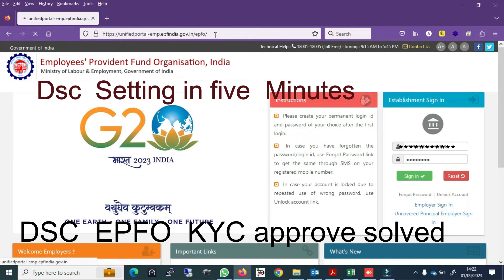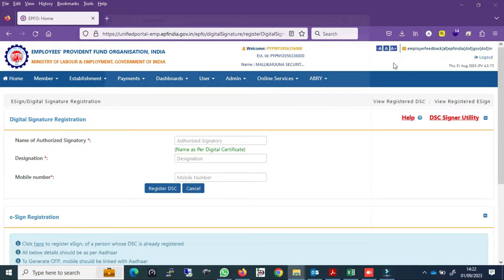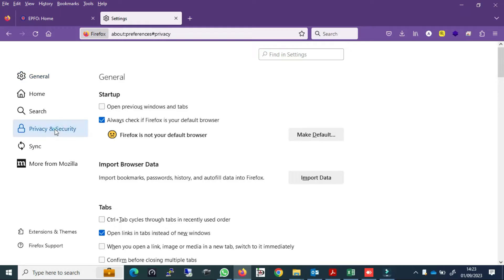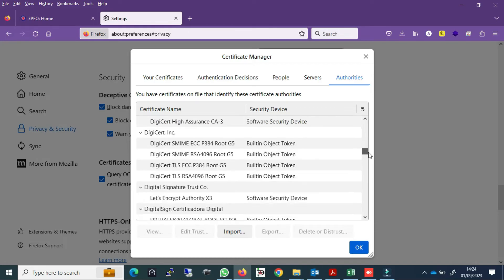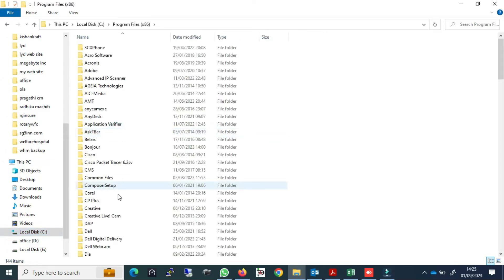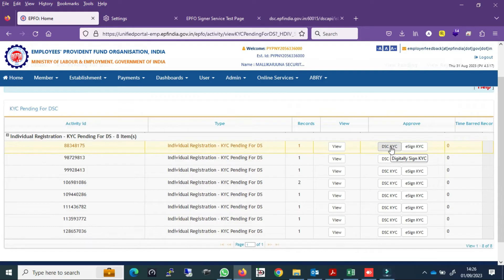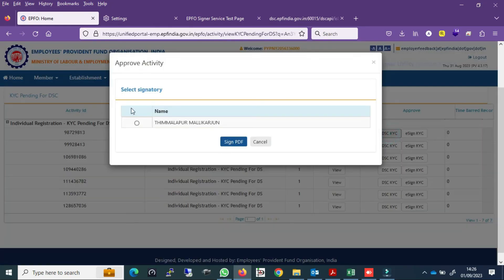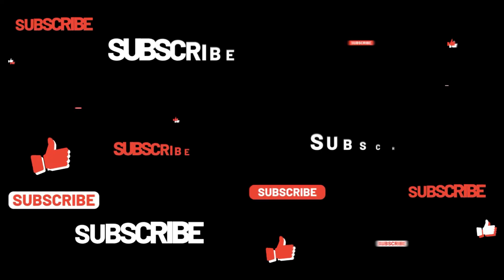DSC not working in EPFO site Latest DSC Service Version : 1.0.0 is running on port 60015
The new Digital Signing solution is a browser independent digital signing solution. It is a one-time installation. It is deployed on local client PC and allows for signing using DSC token on EPFO's Employer interface of Unified Portal. The facility is currently enabled only for approval of Joint Declaration form for Pension on Higher Wages to be digitally signed by employer.

The download facility is available inside the login of Employer interface of Unified Portal, wherever the Digital Signing service based digital signing has been enabled the link to download the same will be provided on the respective screens.
Download the utility (EPFO_DSC_Signer_1.0.0.exe) from the link provided in Unified Portal only.